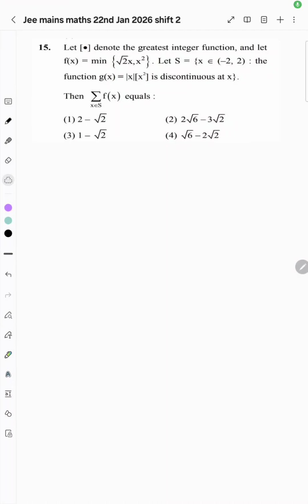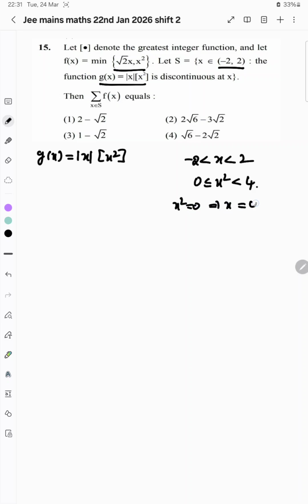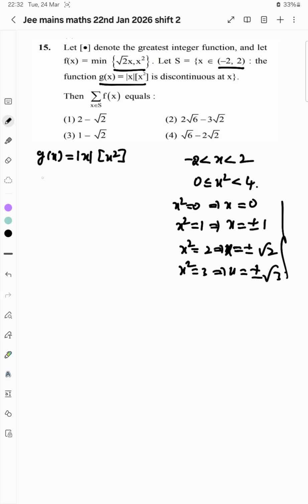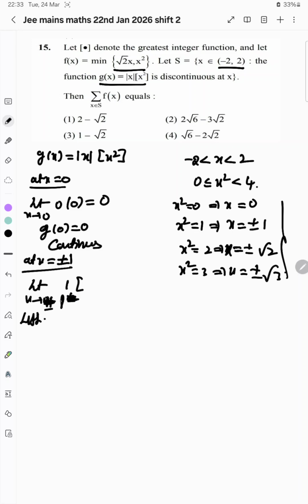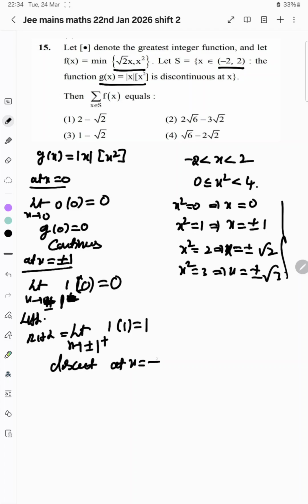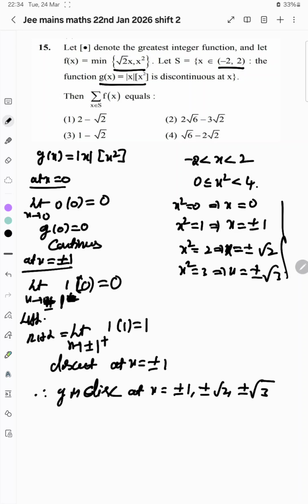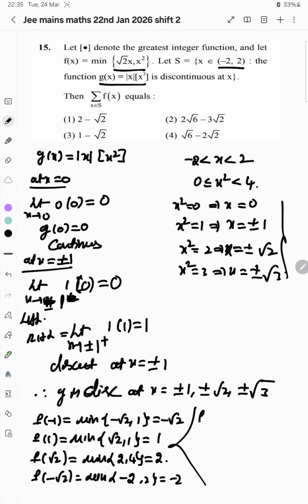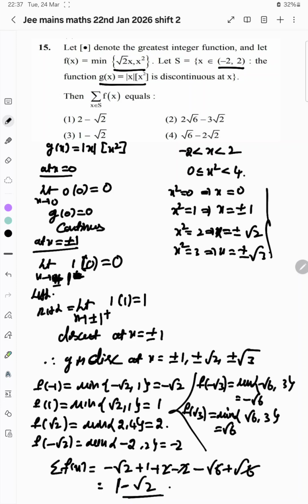Jee maths 22nd Jan 2026 shift 2 Q15